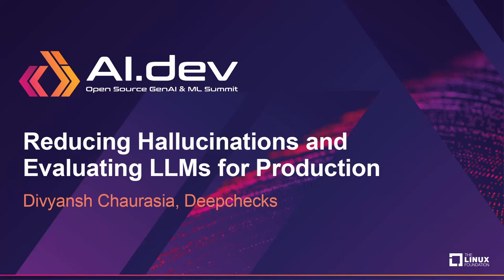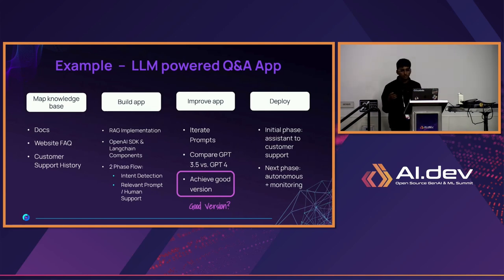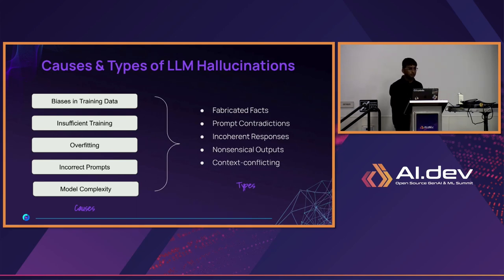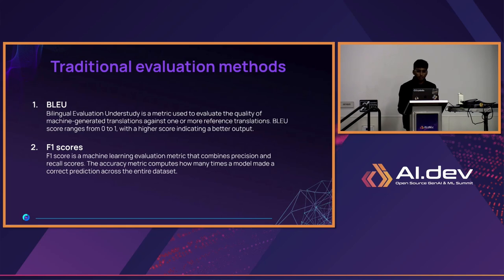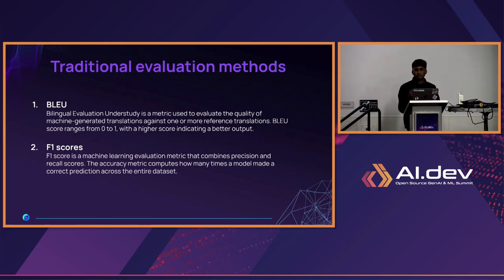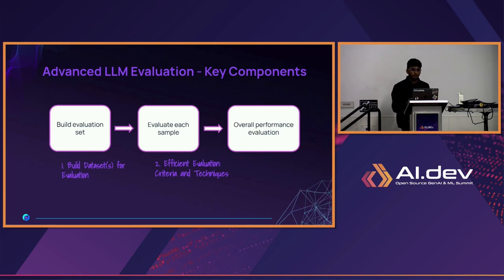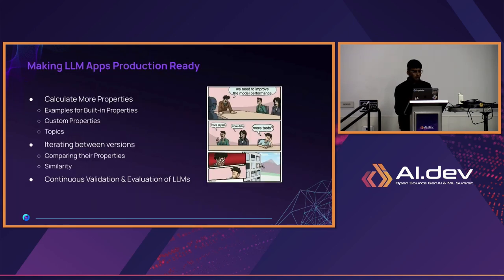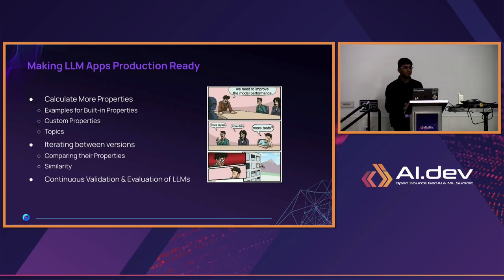Reducing Hallucinations and Evaluating LLMs for Production - Divyansh Chaurasia, Deepchecks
This talk focuses on the challenges associated with evaluating LLMs and hallucinations in the LLM outputs. Evaluating the performance and capabilities of LLMs remains a challenging task due to their size, complexity, and inherent biases. It will cover traditional evaluation methods like BLEU, F1 scores, & human evaluation and compare them to modern methods like Eleuther’s AI evaluation framework and showcase open-source LLM validation modules.

This talk will also focus on how to reduce hallucinations in LLM outputs, we will be examining the underlying reasons behind LLM hallucinations, including biases in training data, overfitting, and the lack of explicit fact-checking mechanisms.

The talk will cover the mechanism, open-source frameworks, and best practices by which we can minimize LLM Hallucinations and make them ready for production.

This talk is intended for practitioners, researchers, and enthusiasts in the LLMs space with a basic understanding of language models.